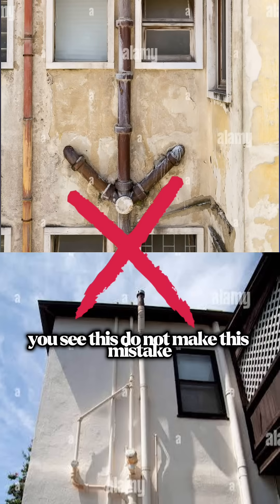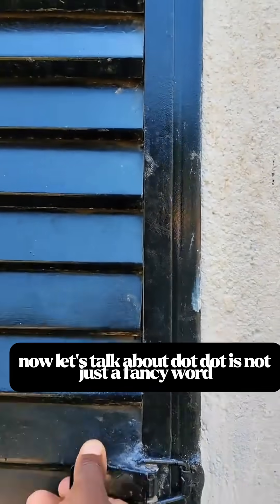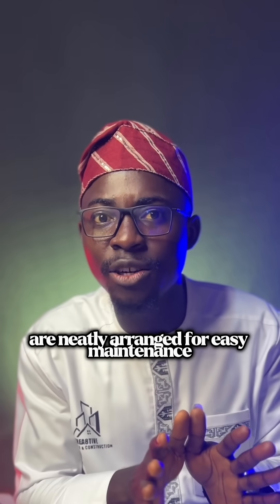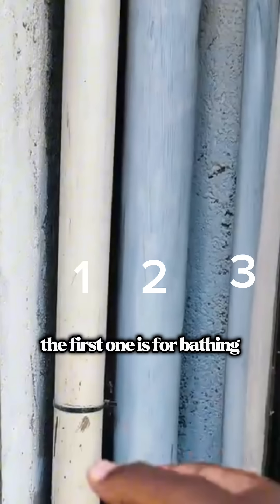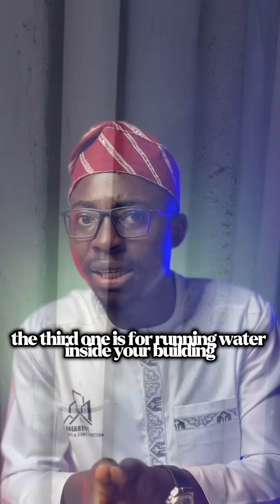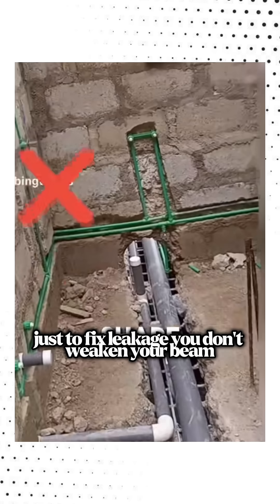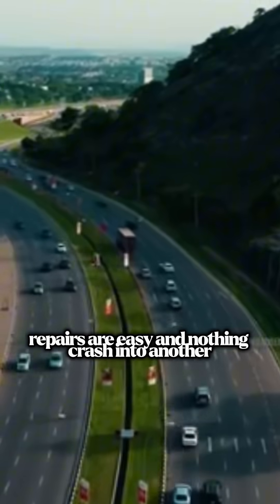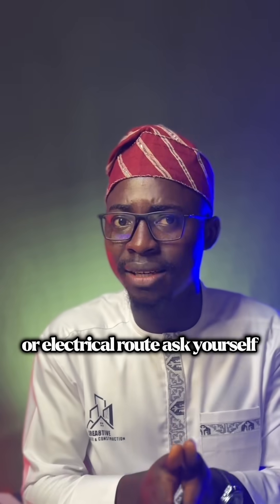What is duct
Stop hiding your pipes inside walls or beams.
Because when the leak starts, the damage starts too.

Ducts aren’t just fancy they’re smart building systems that save you from future headaches.
Build intelligence into your structure today.